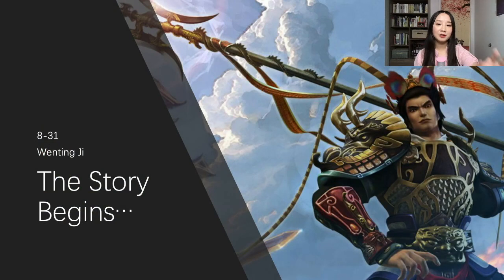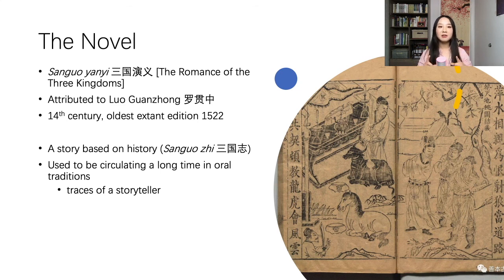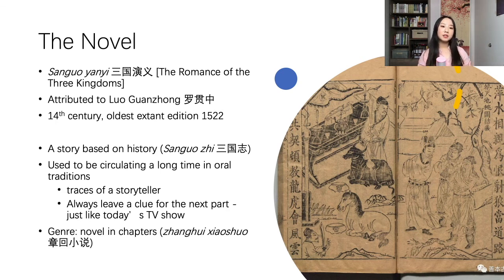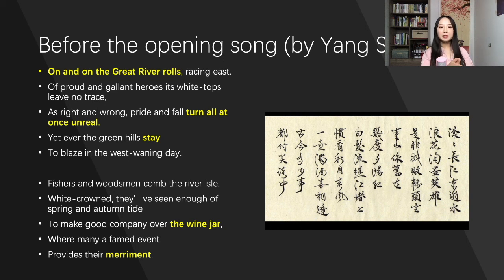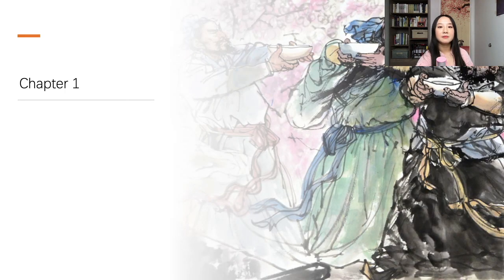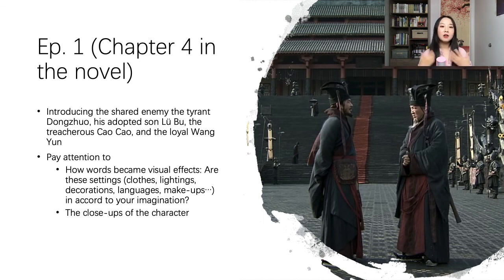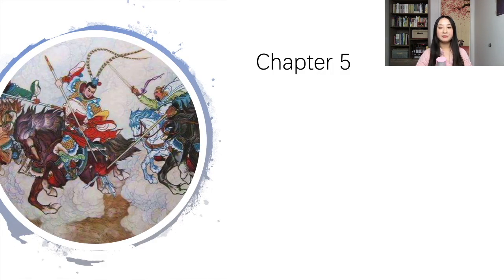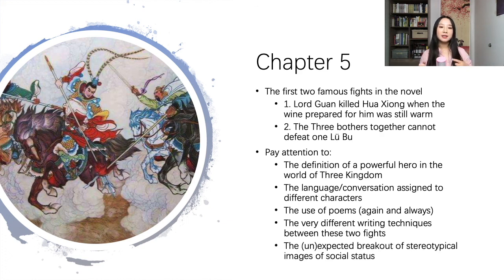8-31 The Story Begins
The beginning of three kingdoms.
Please leave a comment after watching it!